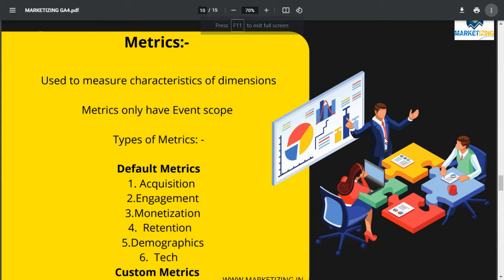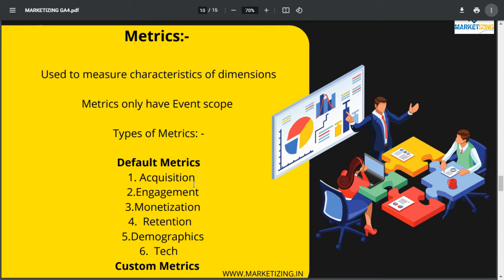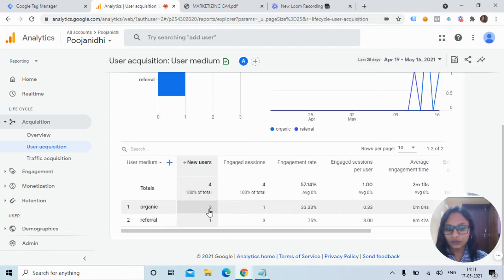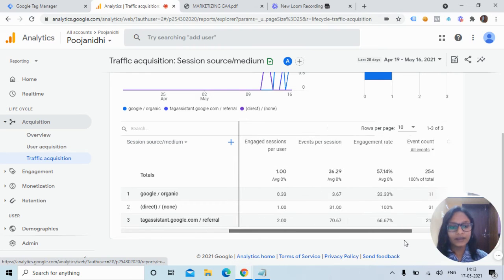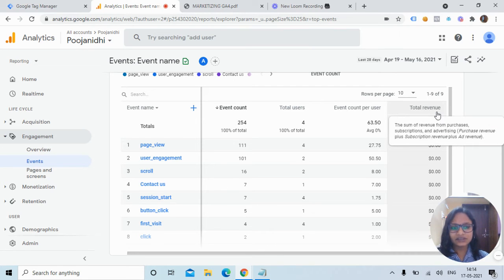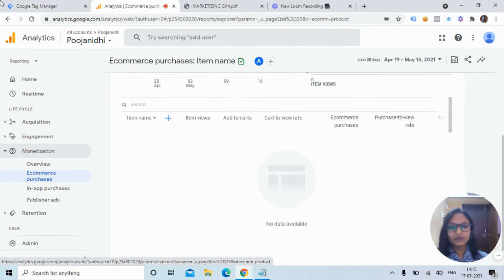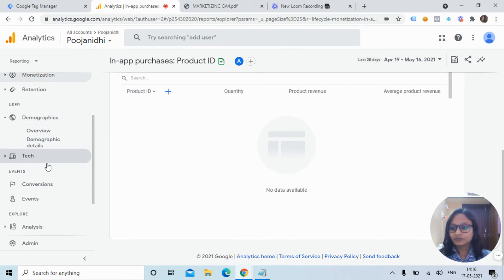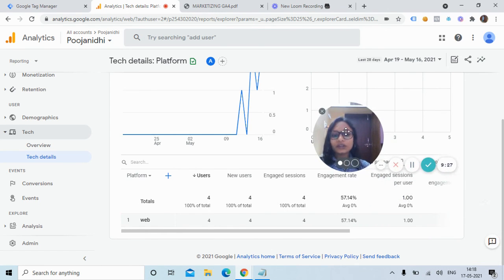11 GA4 Metrics Overview